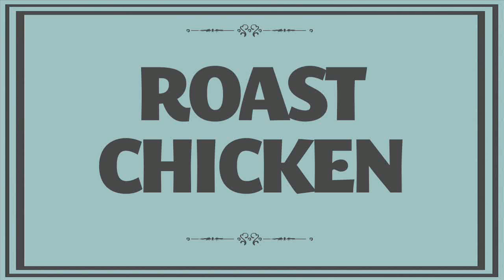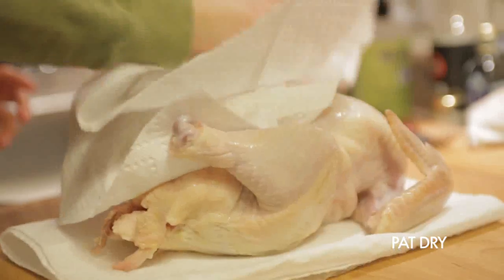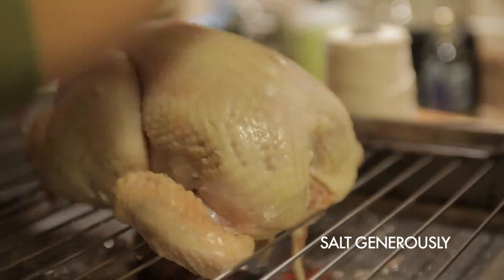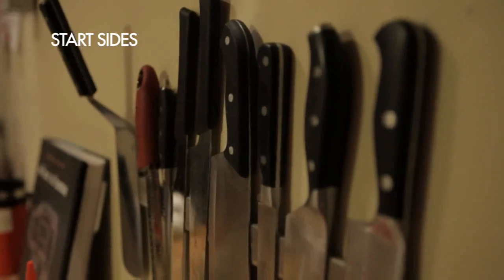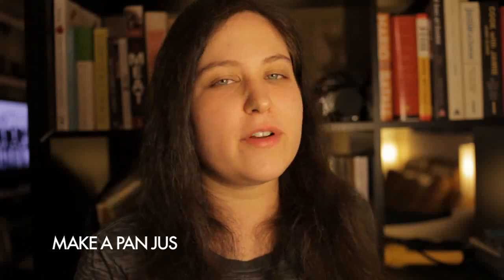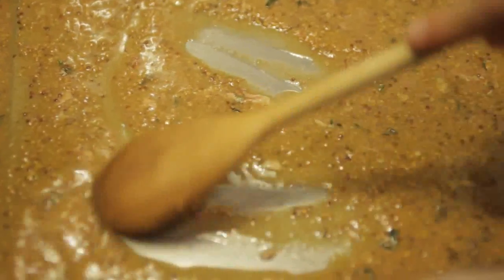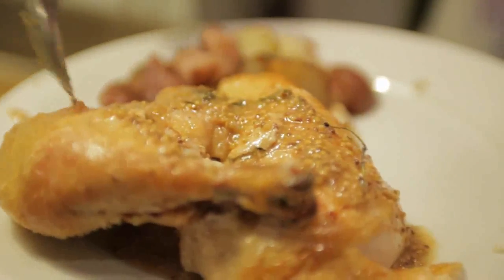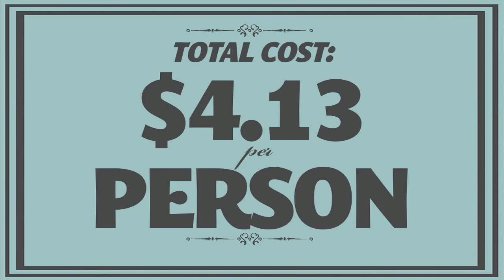How to Roast a Chicken, Thanksgiving Dinner Alternative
Rebecca answers a viewer's question and gives her failproof roast chicken recipe.